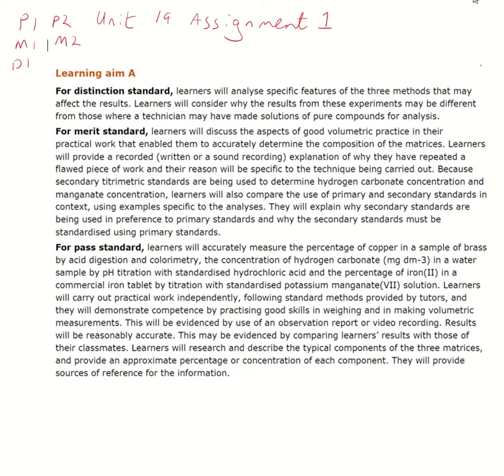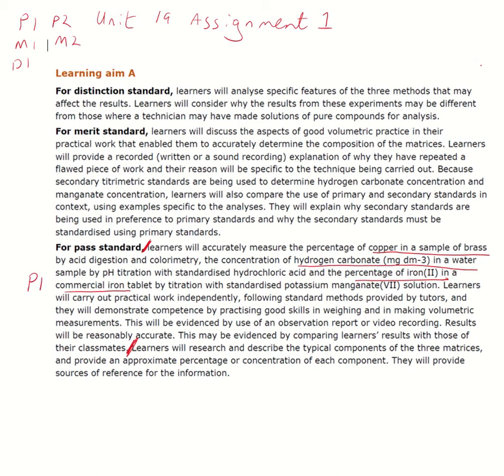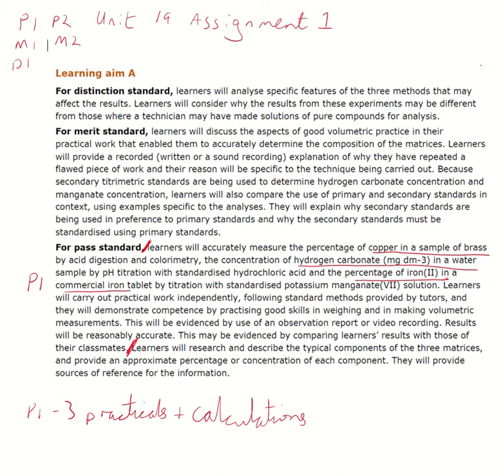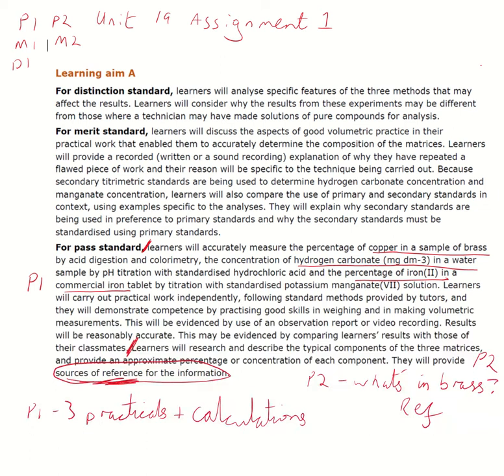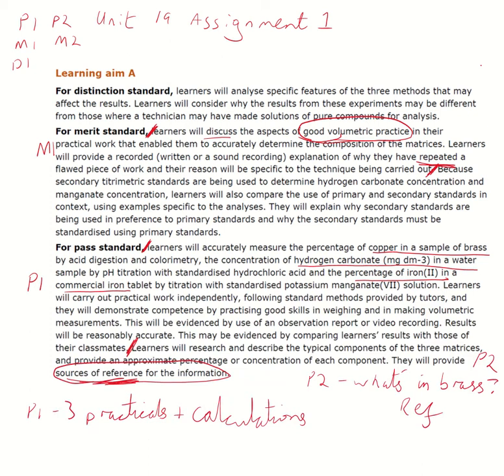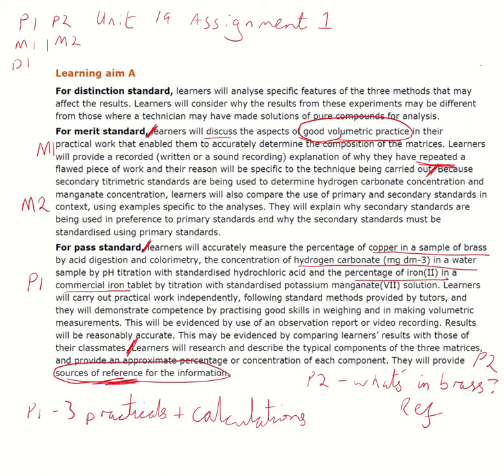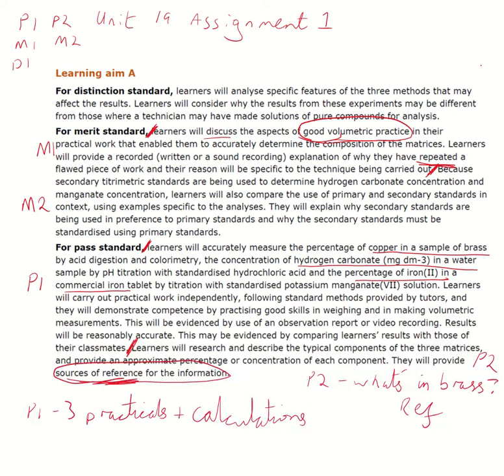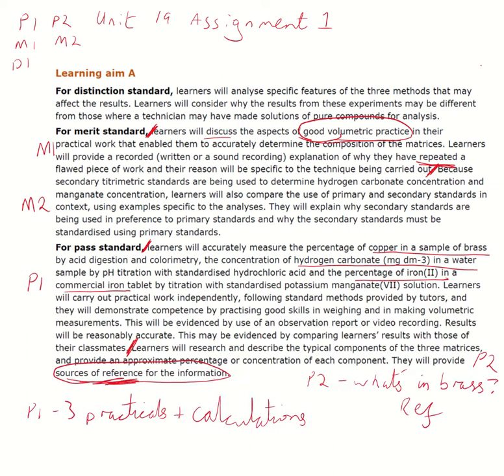Unit 19 - Assignment 1 walkthrough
BTEC Applied Science Level 3 - Unit 19 assignment 1 walkthrough

D1 - Analyse errors specific to each method and how the inclusion of analyses in matrices may affect the accuracy of the results
M1 - Discuss the measures taken to ensure accuracy in determining the amount of analyte in the matrices
M2 - Compare the use of primary and secondary titrimetric standards
P1 - Demonstrate accurately the amount of analyte in matrices
P2 - Describe the composition of the matrices analysed